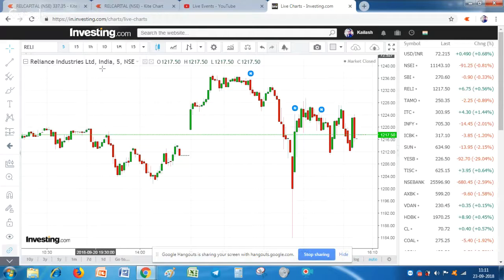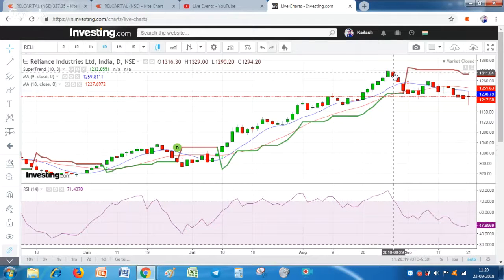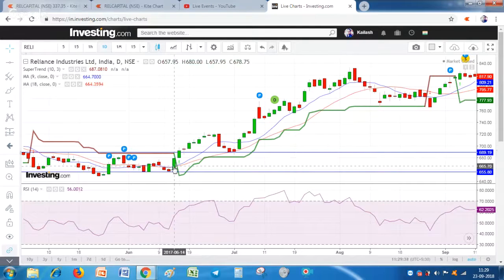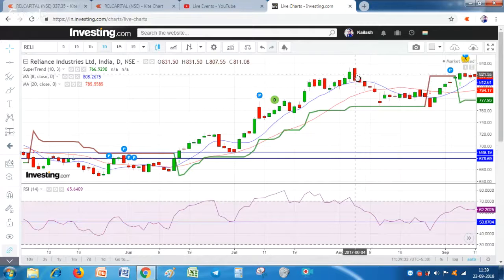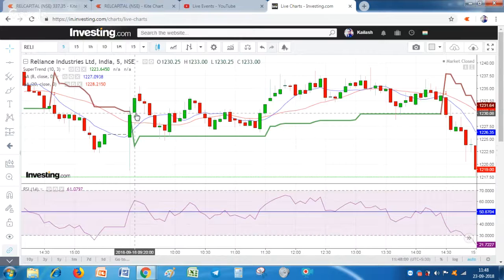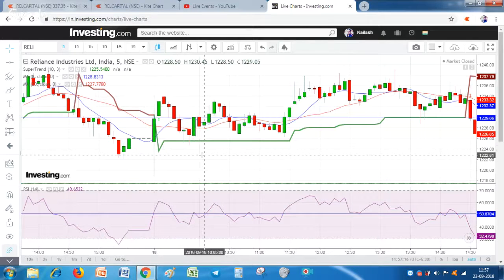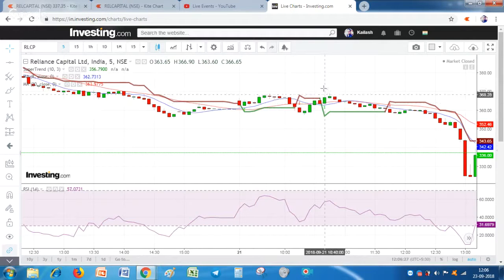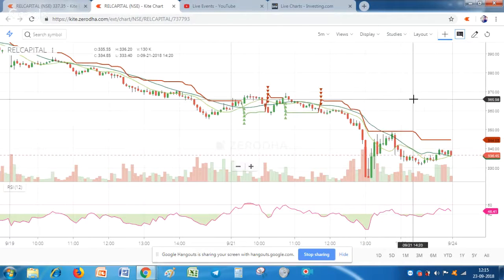supertrend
Anyone who is interested in learning right knowledge about stock market they can join my One Year Professional Traders Program @1150/- only.

It's a never before program at a negligibly small cost, even less than your one day stoploss.